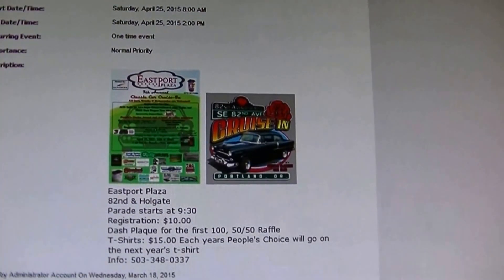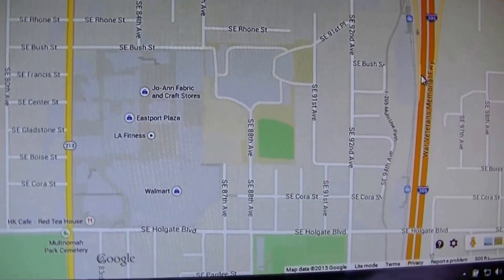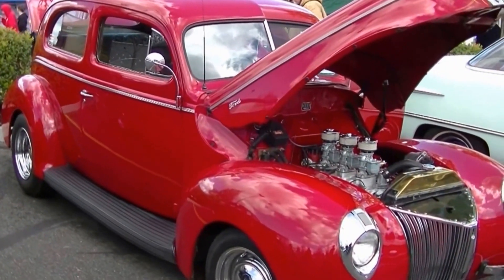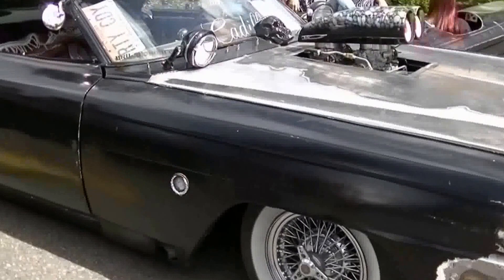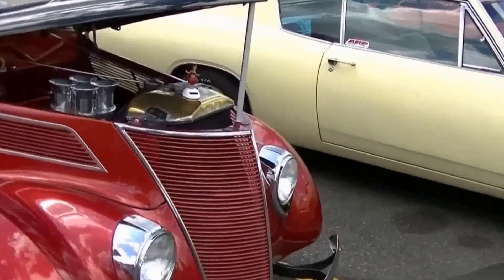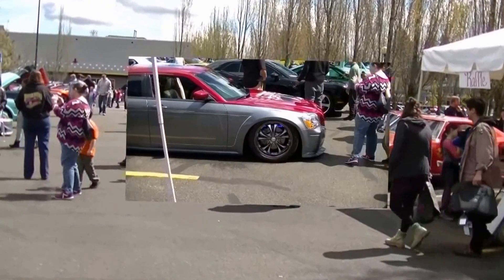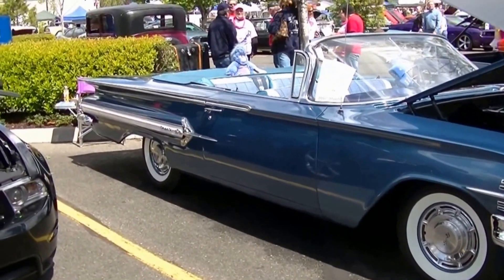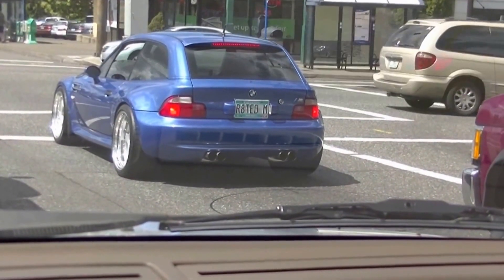April 25th 2015 Eastport Plaza Car Show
For some reason I uploaded this vid to Vimeo rather than U-Tube.  What was I thinking??  Well it was 4 days before my scheduled back operation, so maybe my alleged mind was somewhere else?  Normally this is one of the first car shows of the year.